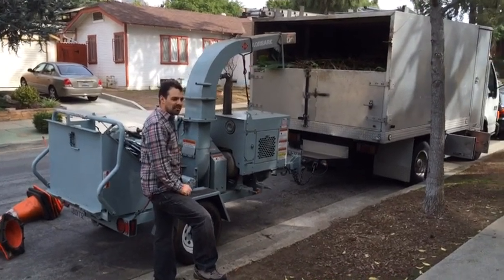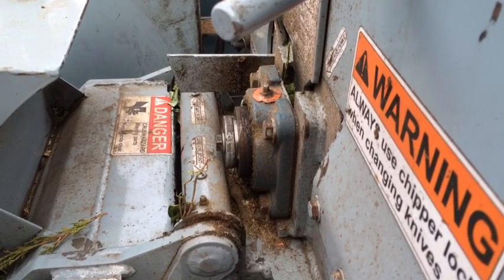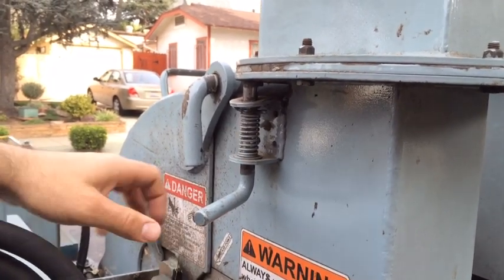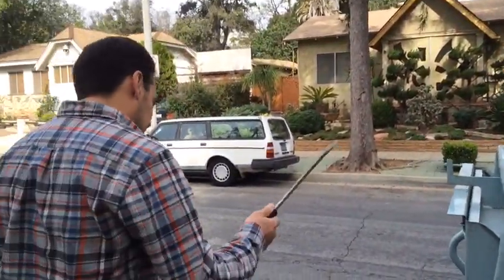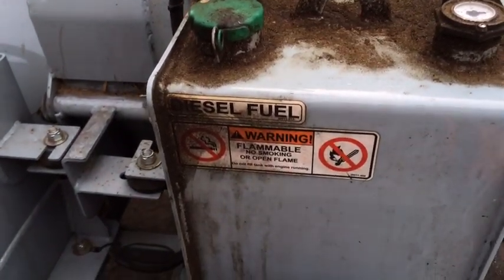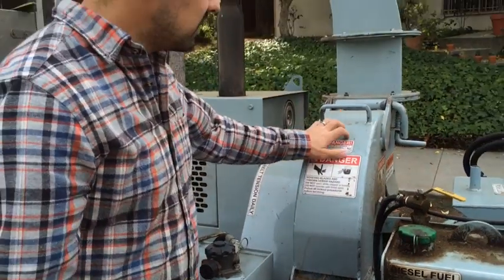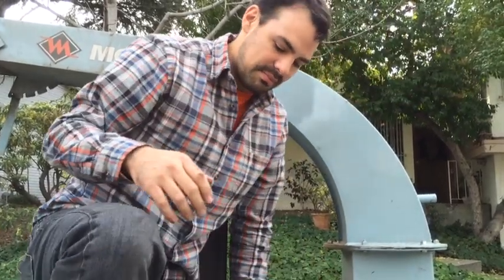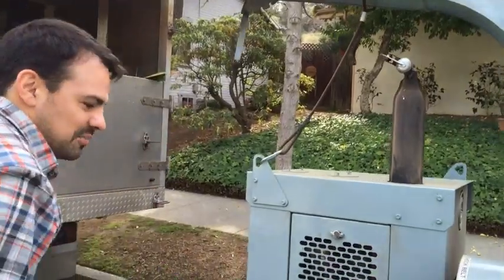Morbark Dealer Repair Probs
Is this a prob or am I being a whiney baby?